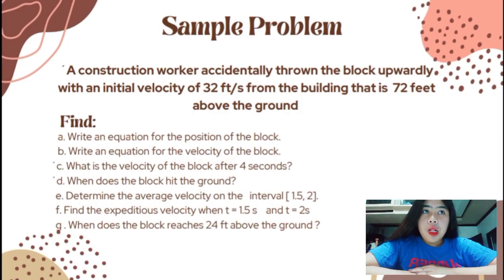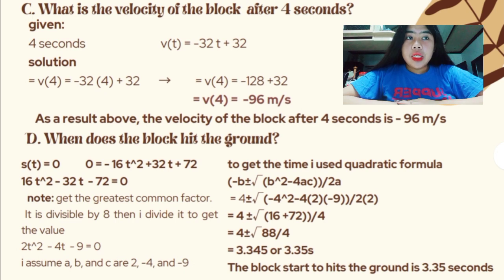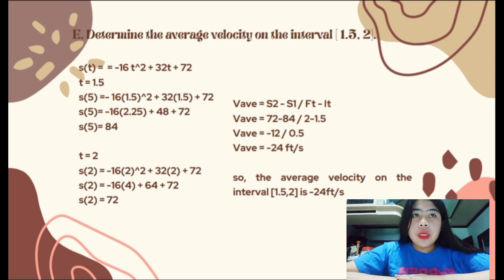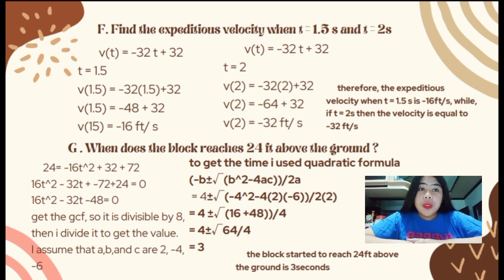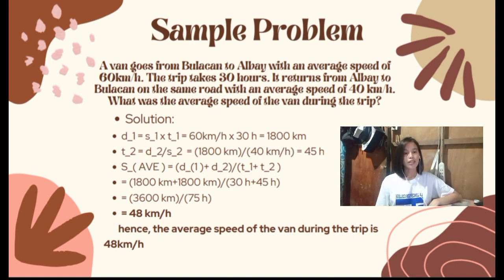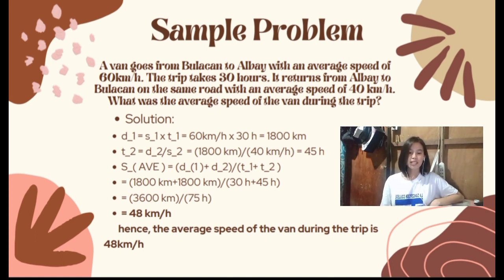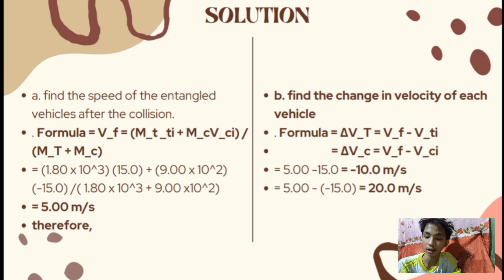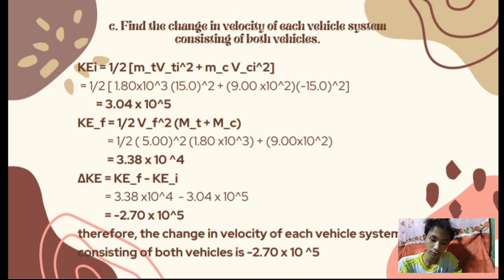COMPILATION: PROBLEM SOLVING